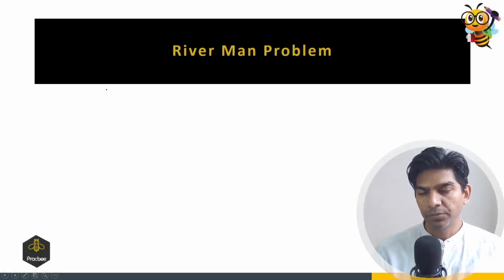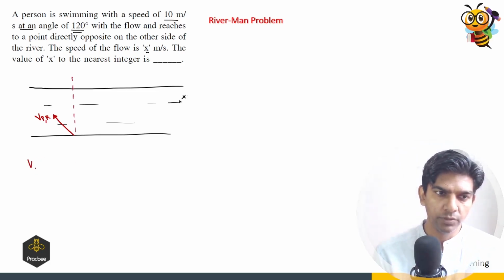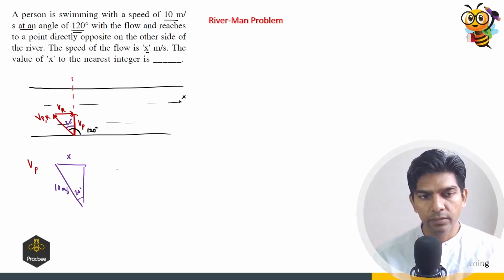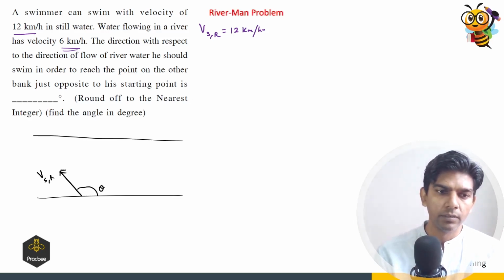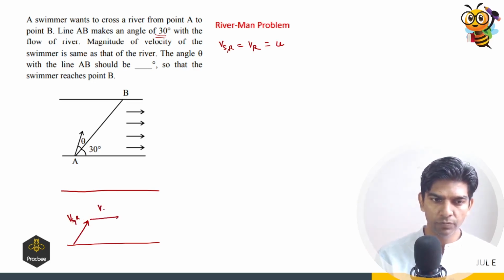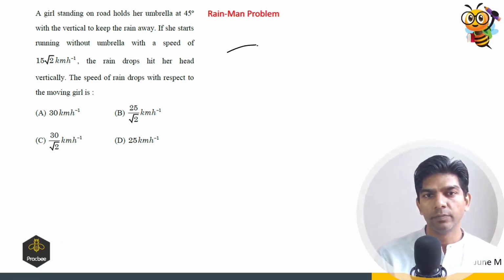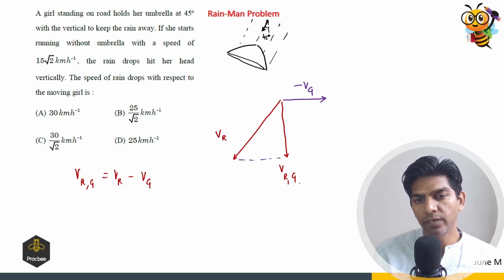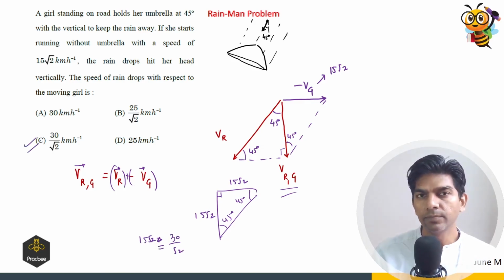Class 11th Physics- River Man Problem most important questions | Pracbee